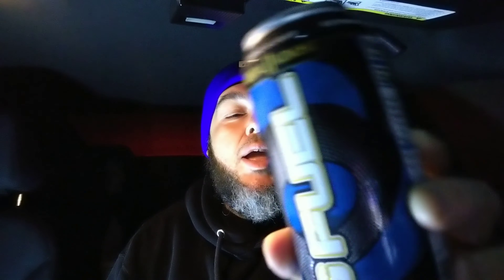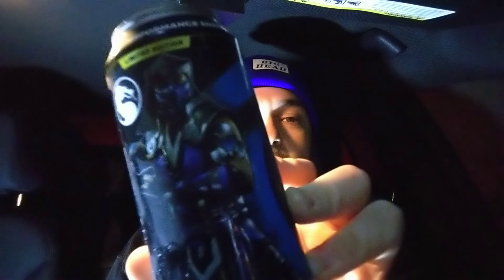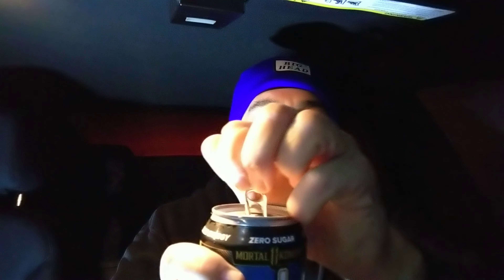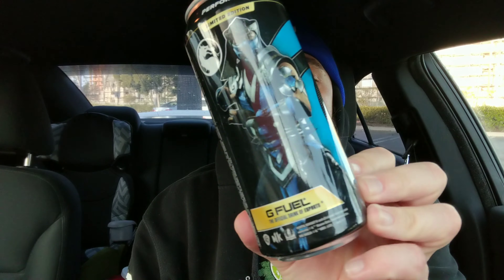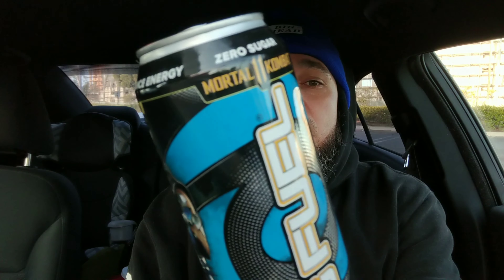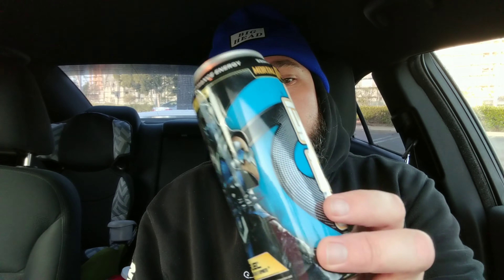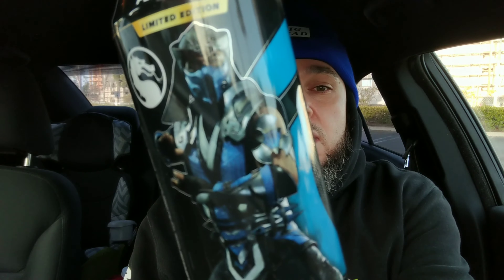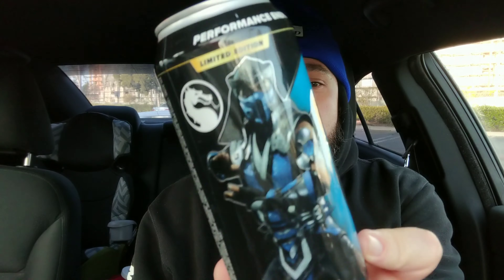GFuel Sub-Zero Ice Shatter Taste Test Review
I've been waiting a while to try this drink. As soon as I heard about the Mortal Kombat GFuel collaboration I knew I had to try it. Sub Zero Ice Shatter flavor is defined as "citrus frost." I taste the citrus and I'm tasting blue raspberry with it. I like the drink and it definitely fueled me throughout my workout. I also have the Scorpion flavor which is called Scorpion Sting and I'll be reviewing it soon. Big ups to the homie Hitman Harris on being partnered with GFuel.